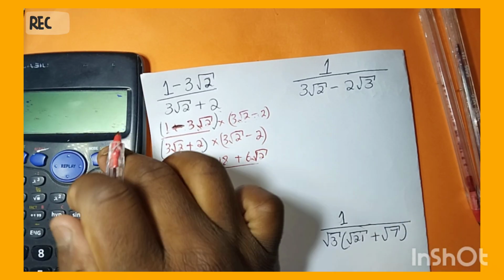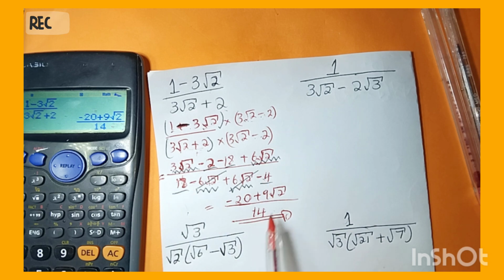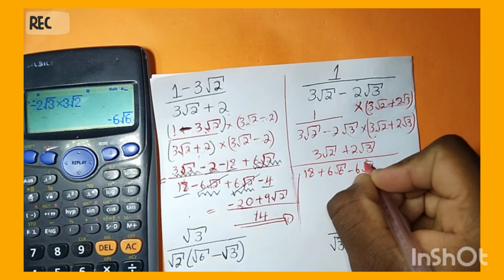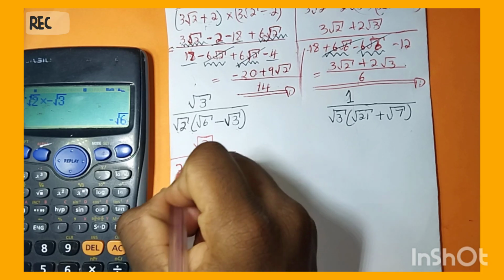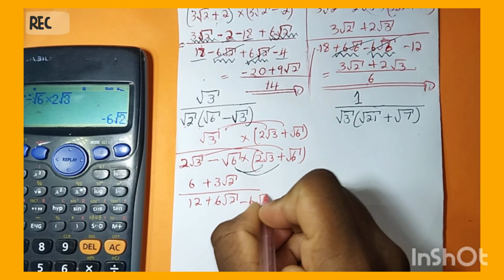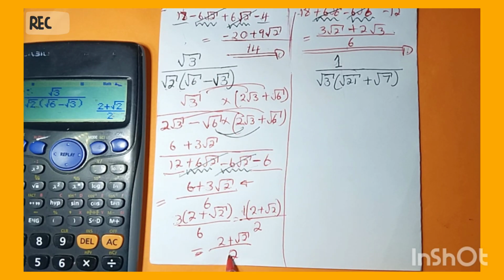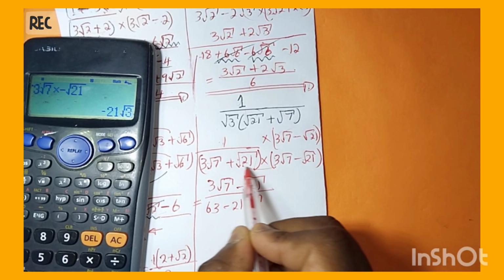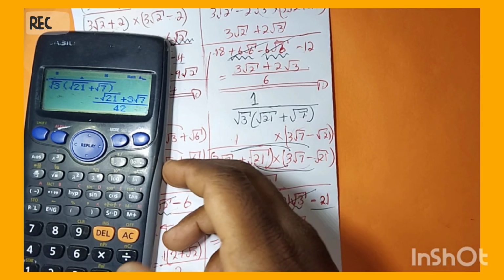Rationalizing den...|P 6